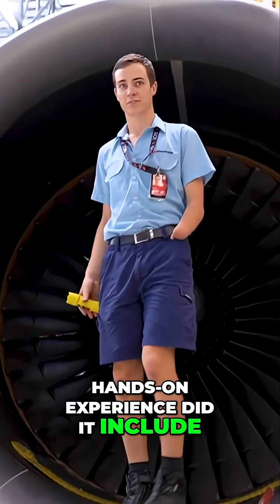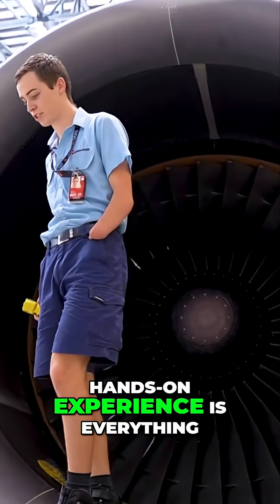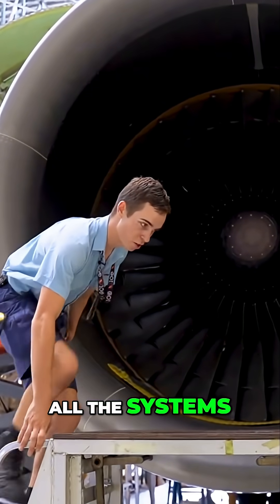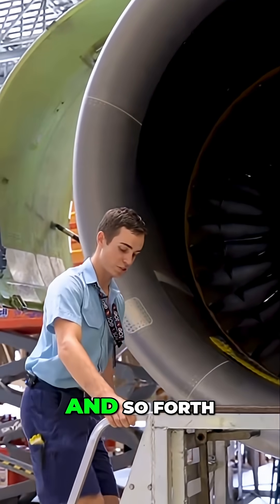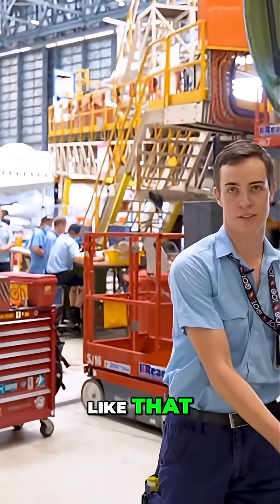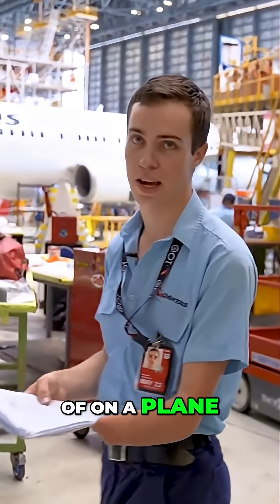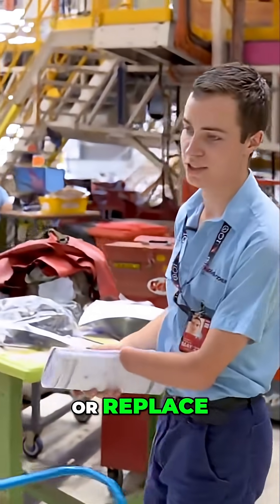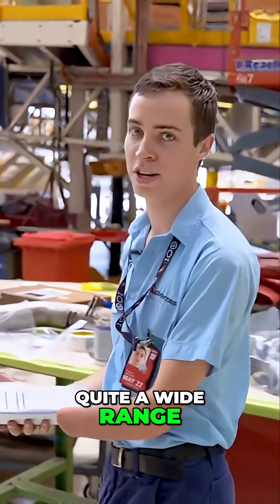Aircraft Engineer Reveals How To Turn Passion Into Career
From theory to turbines! See how one engineer's apprenticeship unlocks a world of aircraft systems. Discover the surprising variety of daily tasks & why they recommend this deep-dive course. Touch, inspect, replace—it's all hands-on!